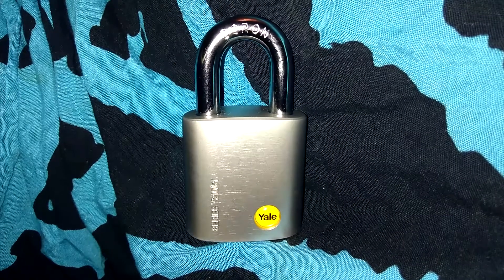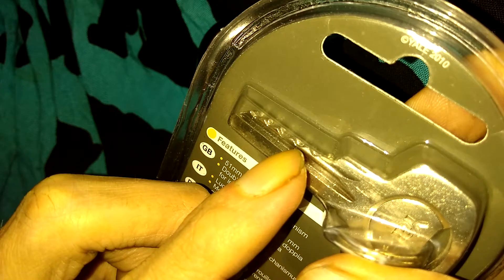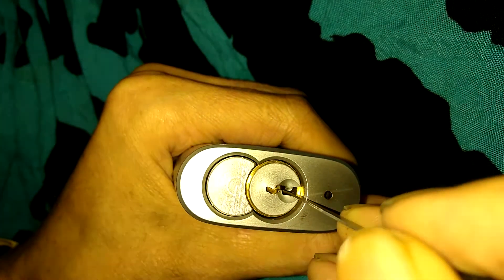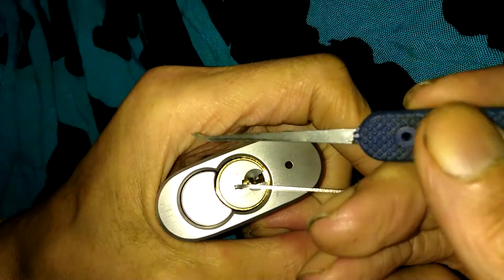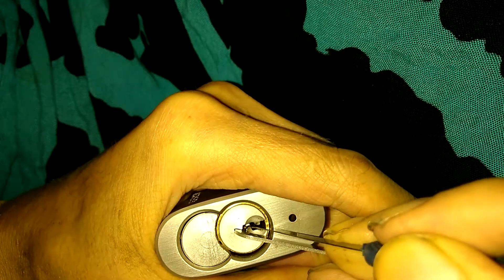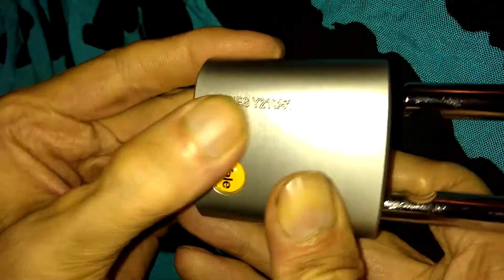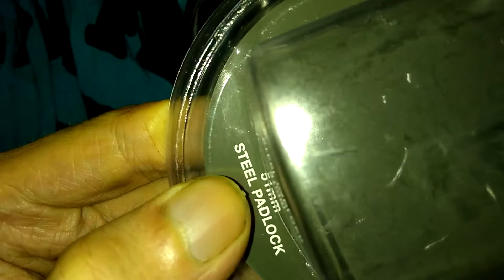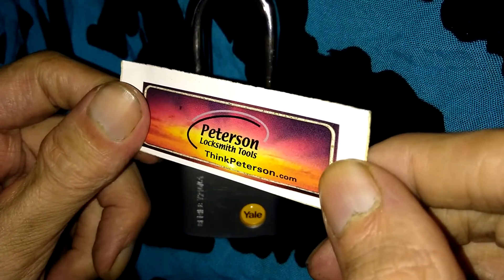Lock Picking a Yale Series 121/51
Yale Padlock (51mm) - I got this padlock from Amazon. It's a 5 pinner, it does have security pins in it. I'm using a Peterson .015 thick H1-GSP hook pick and a Peterson Pry Bar Lite .040 thick tension wrench for picking this padlock.